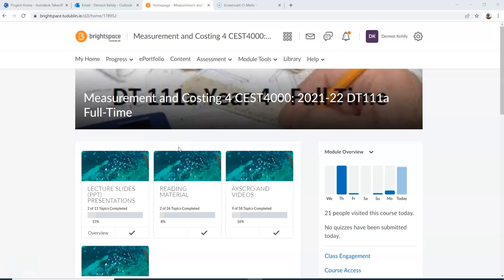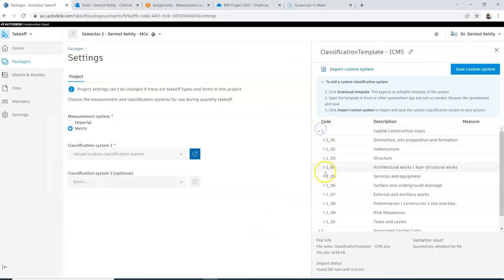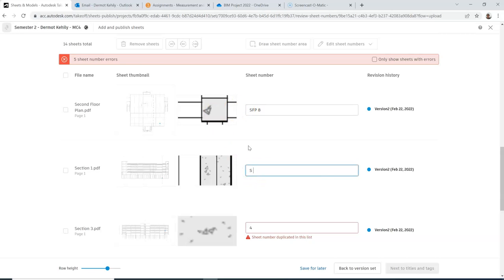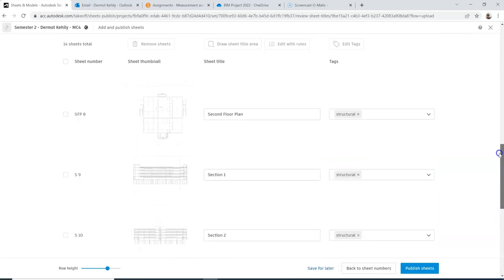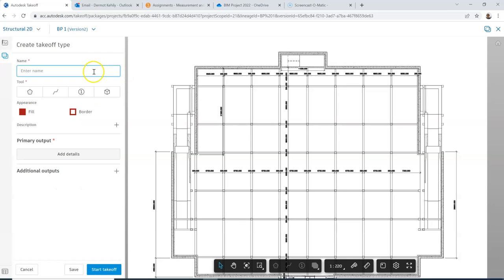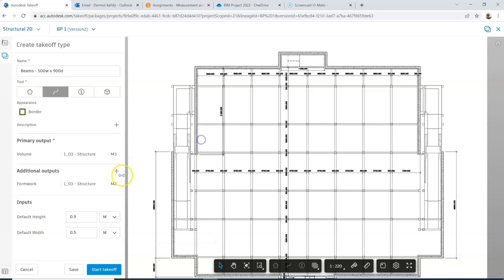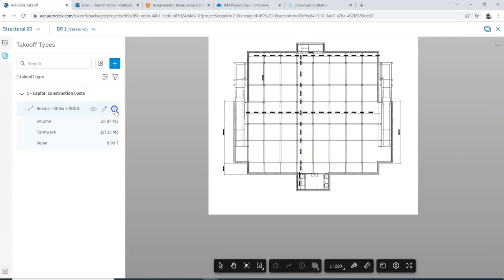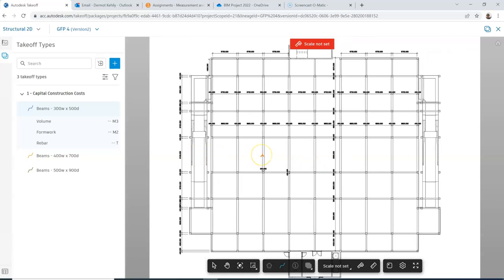Autodesk Takeoff 3D - 01 Setting Up & 2D Beams